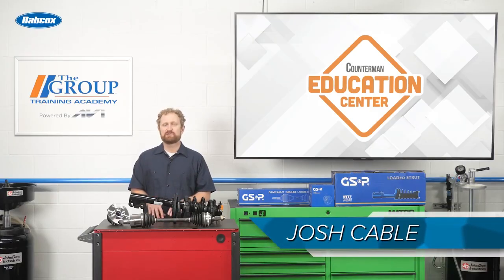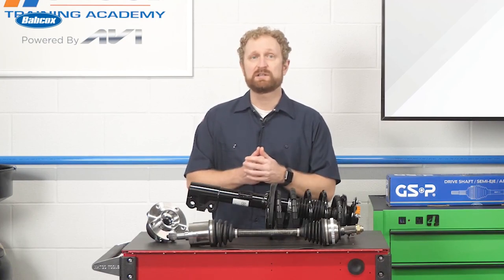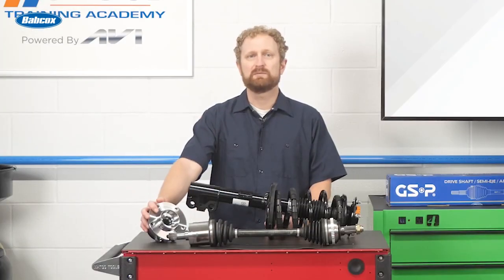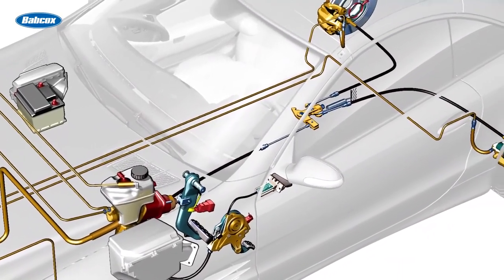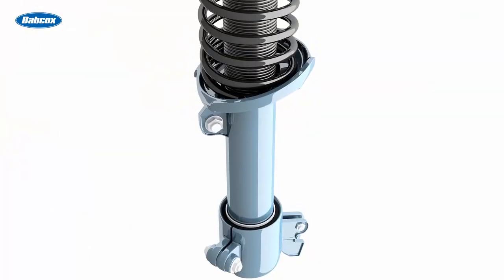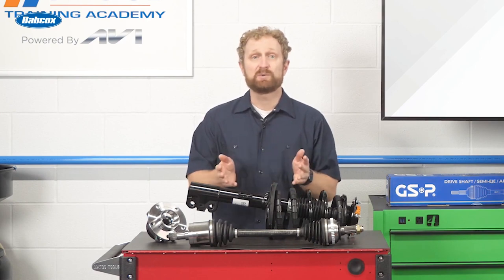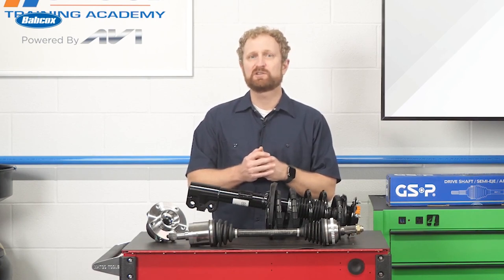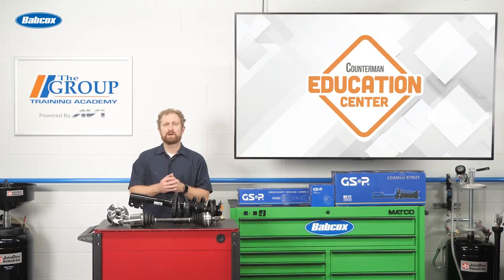Why OE-Quality Parts Are a Must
When it comes to suspension components such as wheel-hub assemblies, CV axles and loaded struts, steer your DIFM customers toward parts that are on the “best” side of the spectrum.